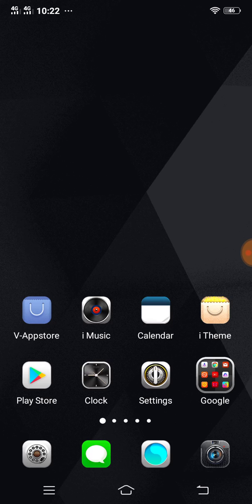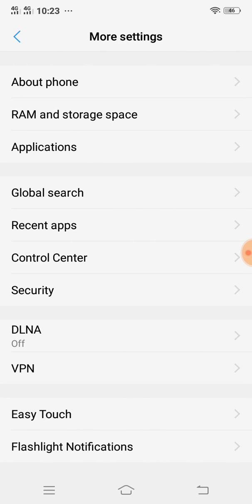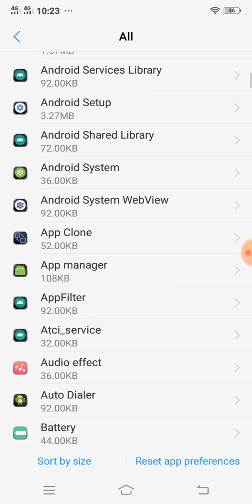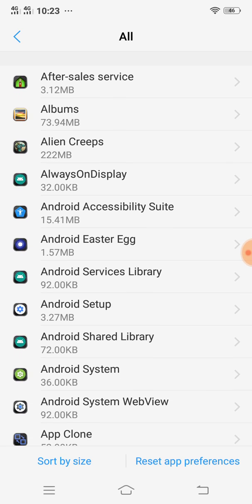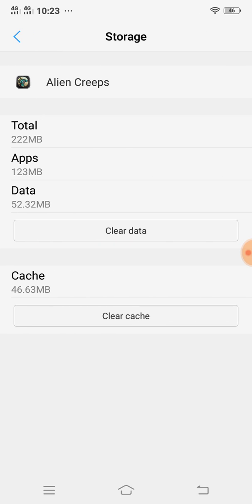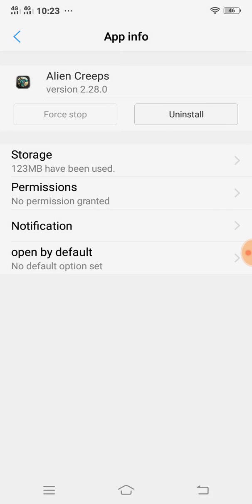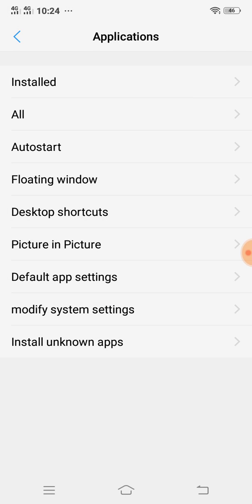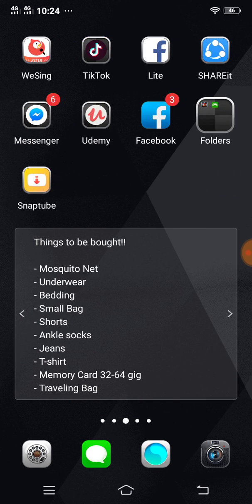Vivo Y71, Y81, Y81i, V9, V11 - how to uninstall / delete and clear cache /data. Simple and easy!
Hello guys. Today I'm gonna show you how to clear cache and clear data, uninstall applications in VIVO Y81. Simple, fast and easy!

Watch my android Tutorials:

Vivo Y71, Y81, Y81i, V9, V11 - how to change font size with this simple and easy to follow steps.

Hope my video helps you.